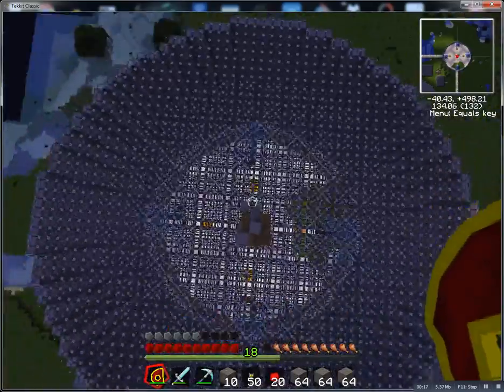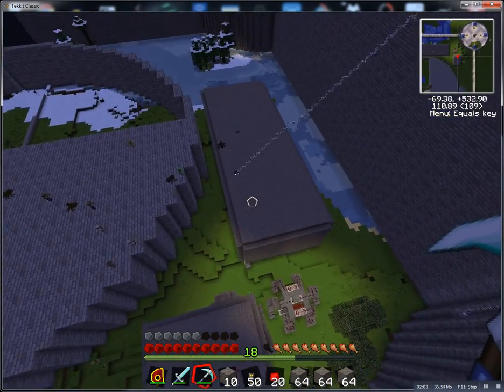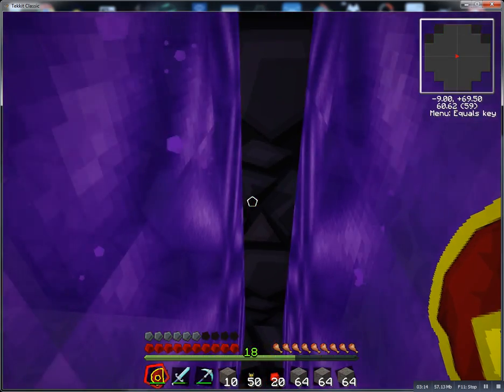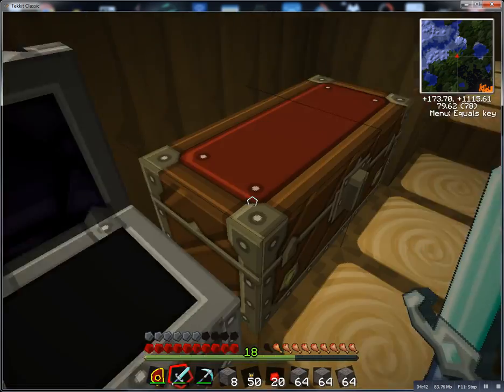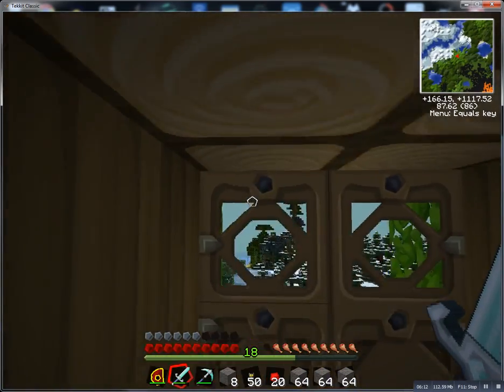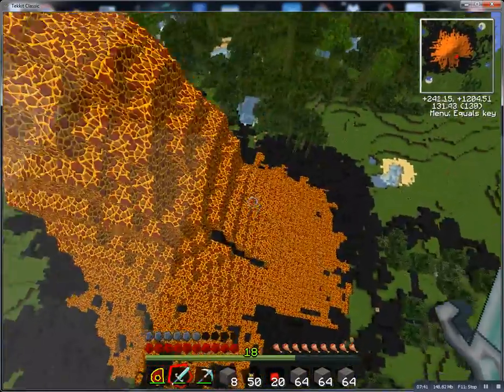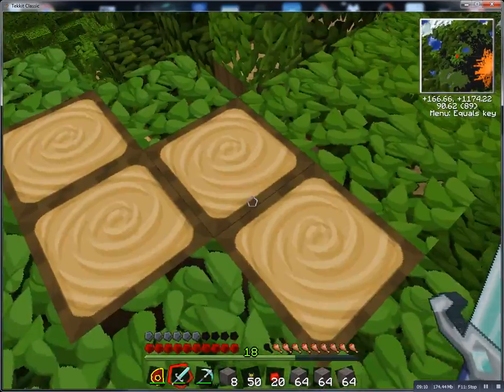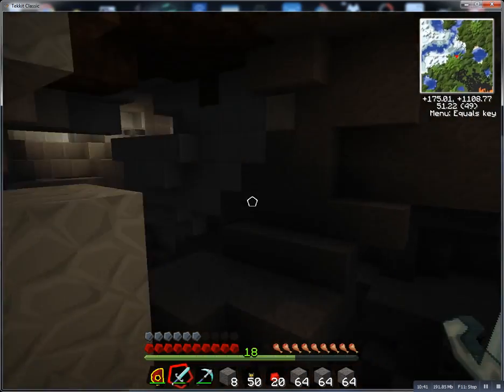Minecraft Video Tour - Tekkit Classic Mid-Development Map - Part 1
In this one, I show what the castle grounds used to look like a while ago. There is another video yet to come that will feature the map when I just had the building ideas laid out on the ground; it's pretty cool! I really miss the way the land used to look before I built my castle on top of it.